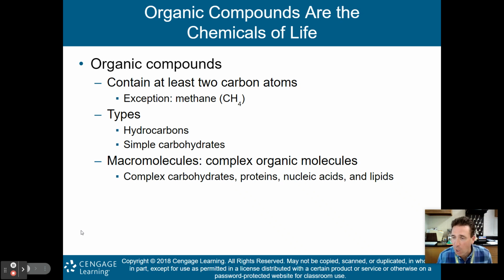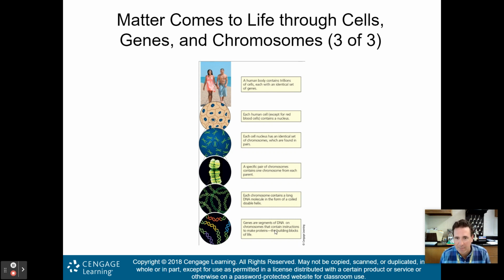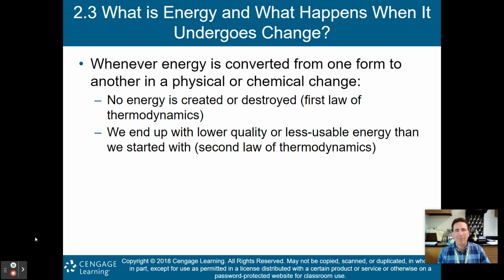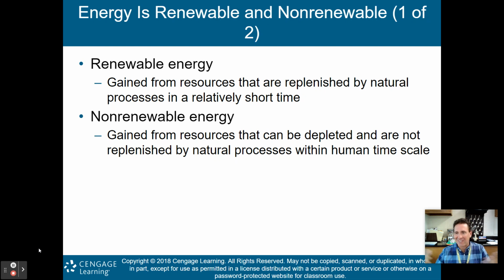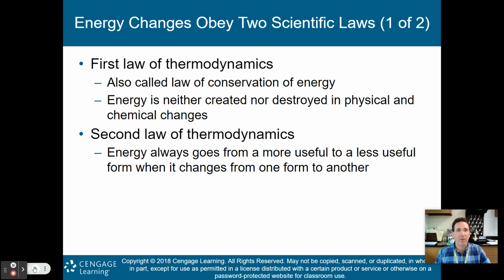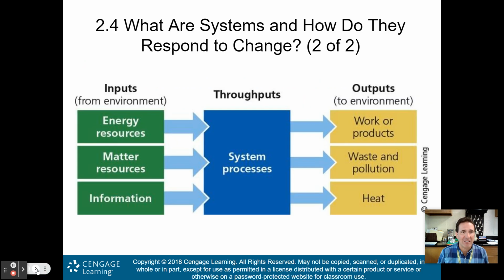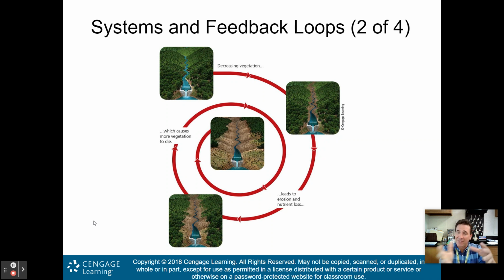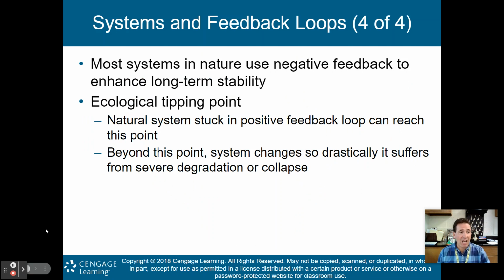APES Chapter 2 Part 2 Updated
The is Part 2 of my lecture on Chapter 2: Science, Matter, Energy & Systems